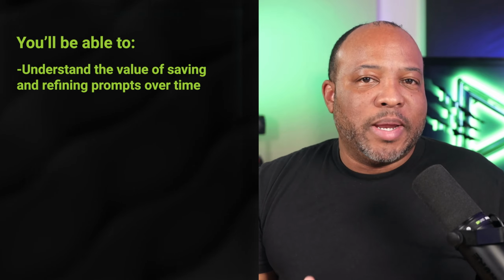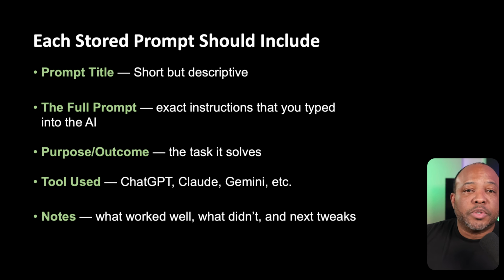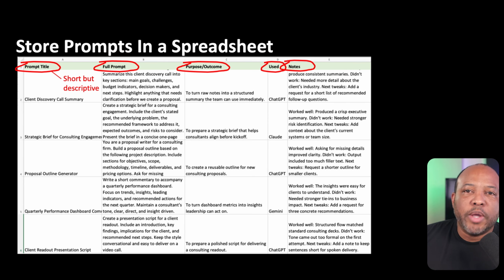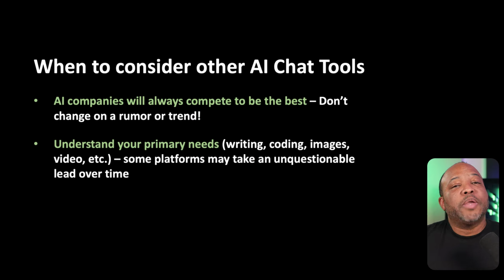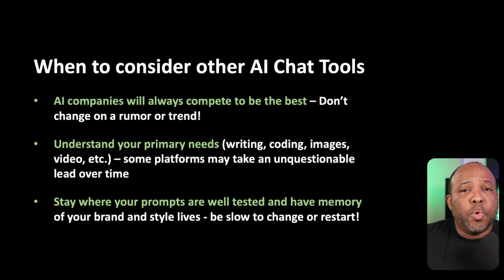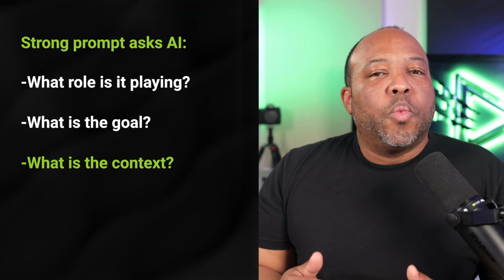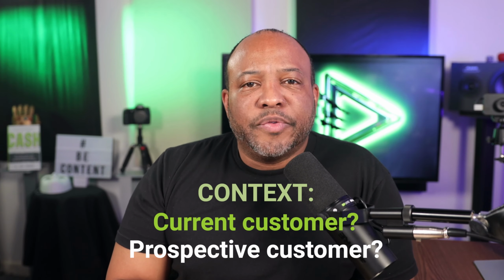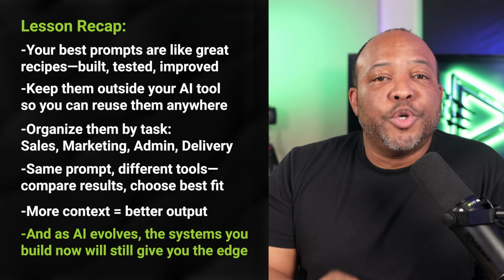Creating and Maintaining a Reusable Prompt Library - AI for Small Businesses Course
This lesson explains how to build, organize, and maintain a reusable AI prompt library that helps improve productivity and consistency in business tasks. After studying these notes, you will understand the value of creating a system for storing and refining prompts, how to structure and organize your prompt library, how to adapt prompts for different AI platforms, and best practices for evolving your library as your business and available tools change.

00:01 - Why Build a Prompt Library?
00:38 - Structuring and Organizing Your Prompt Library
04:01 - When and Why to Switch AI Tools
06:04 - Grouping Prompts by Business Function
07:26 - Principles for Strong, Reusable Prompts

A. Lee Judge is the host of The Business of Marketing podcast.
Please follow the podcast on your favorite podcast listening platform.

Book by A. Lee Judge "CASH: The 4 Keys to Better Sales, Smarter Marketing, and a Supercharged Revenue Machine":

Free Guide Downloads

This and other A. Lee Judge content is produced by Content Monsta - Content Monsta specializes in podcast production and innovative remote video production, empowering businesses to create professional content and achieve their marketing goals.